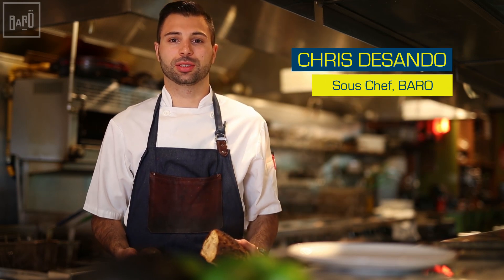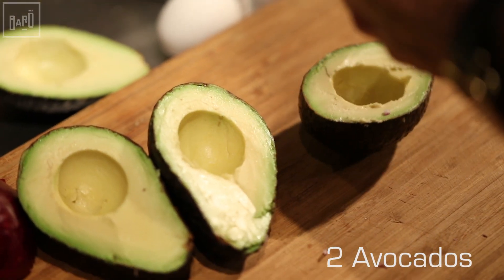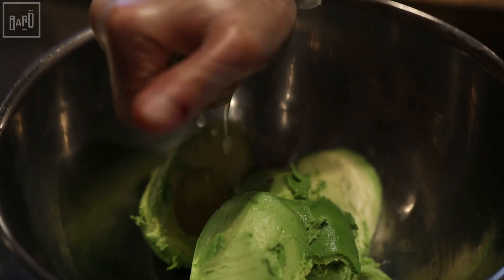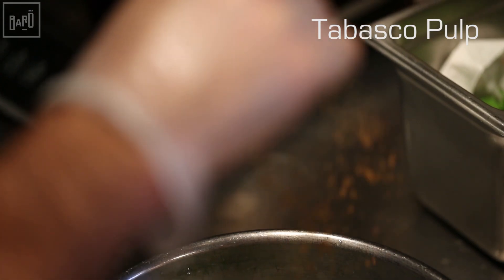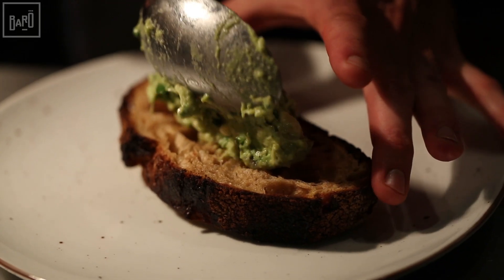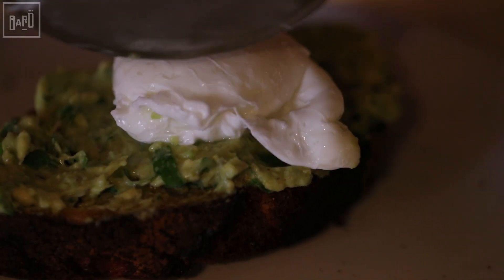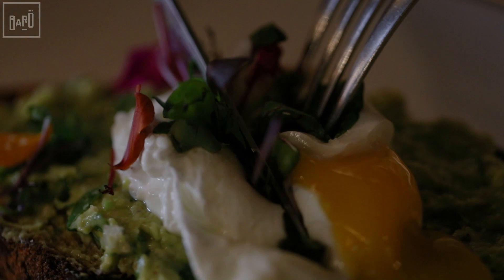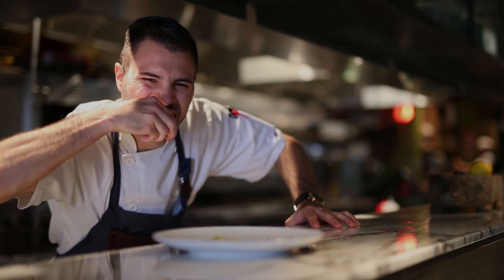How To Make Avocado Toast (Simple Guacamole Recipe)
Need a quick breakfast fix? This video shows you how to make simple guacamole at home for avocado toast!

Watch our tutorial here for poached eggs to add on top of your avocado toast (or anything really)